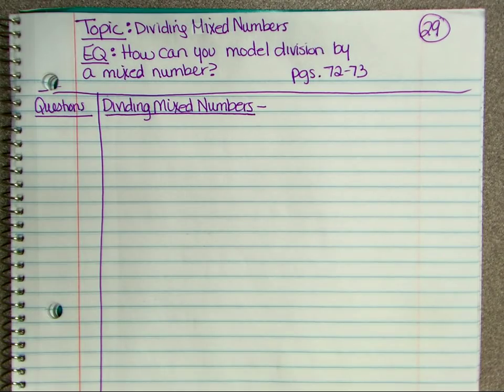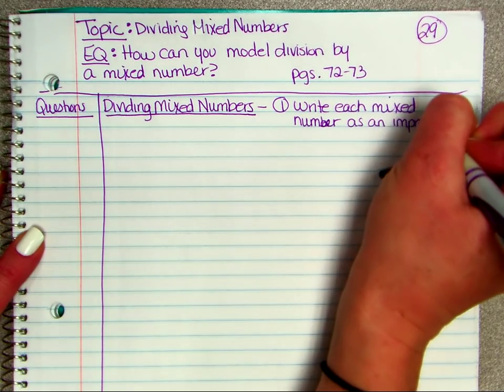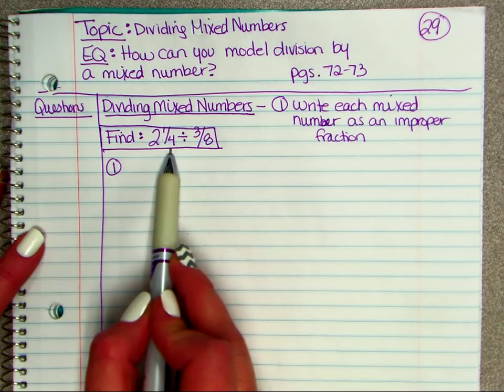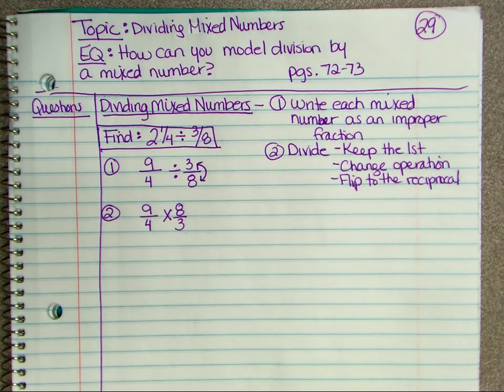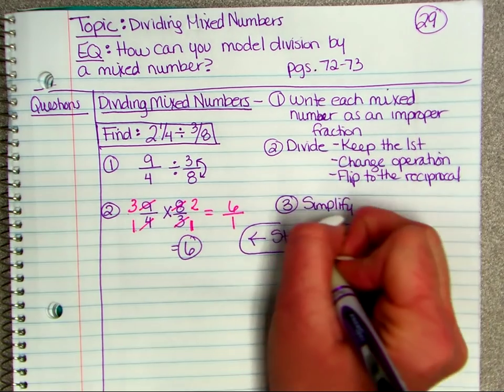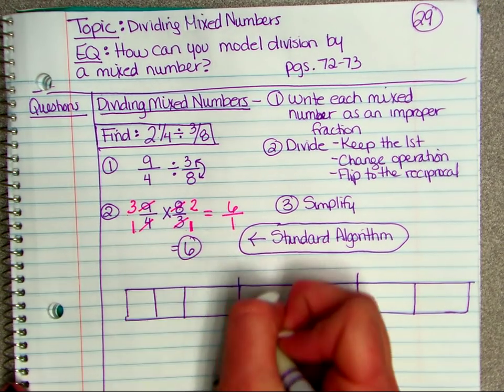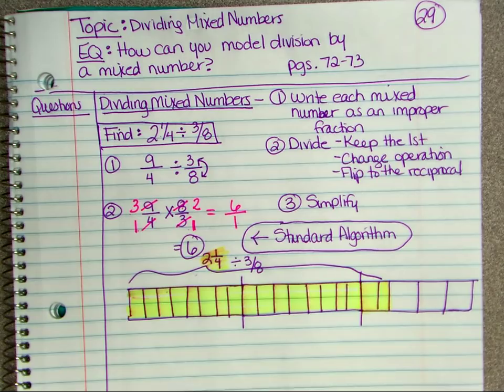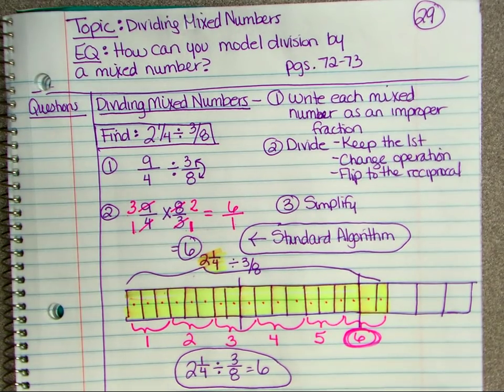Dividing Mixed Numbers Big Ideas 72 73 INB page 29 or 30